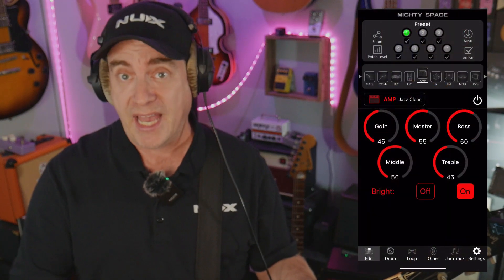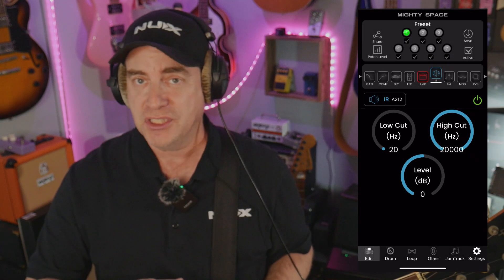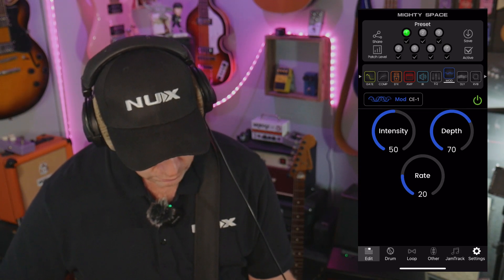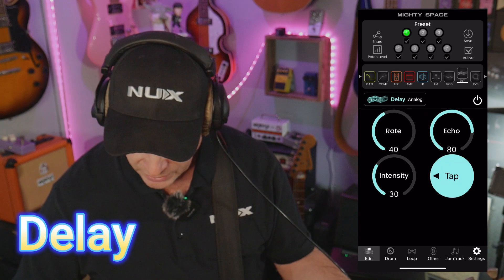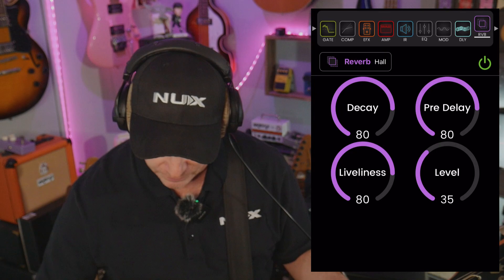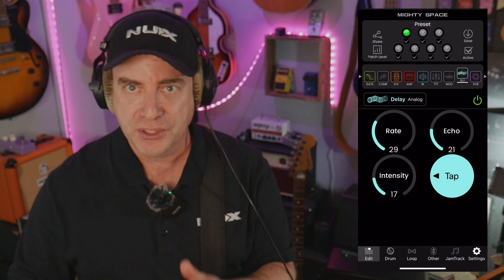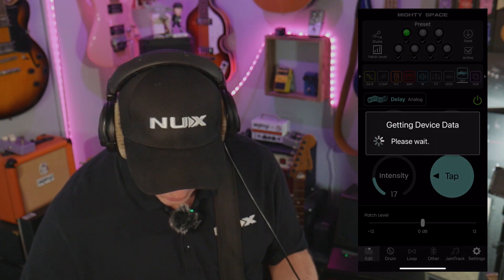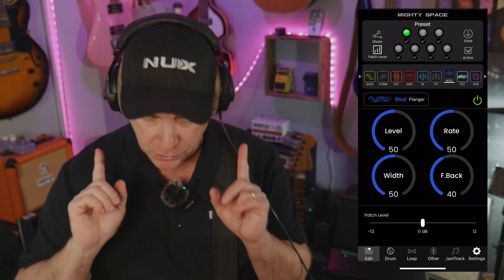NUX MIGHTY SPACE Tutorial EP3 | Creating Presets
Creating presets for the Mighty Space is a snap.